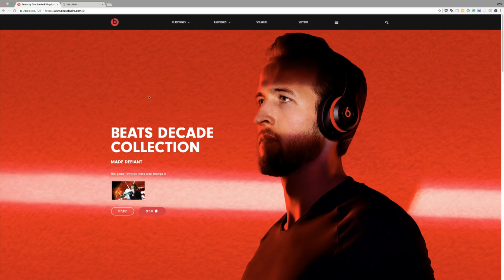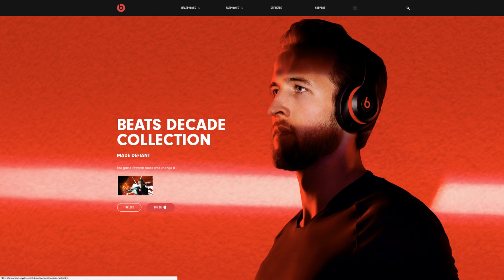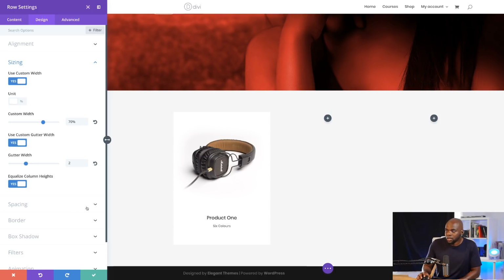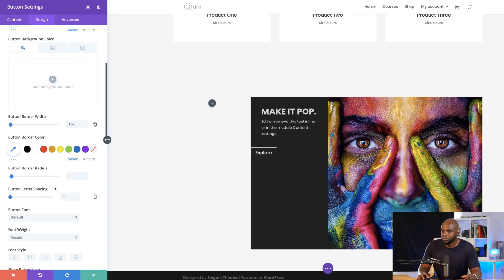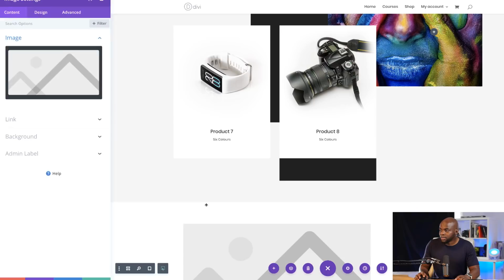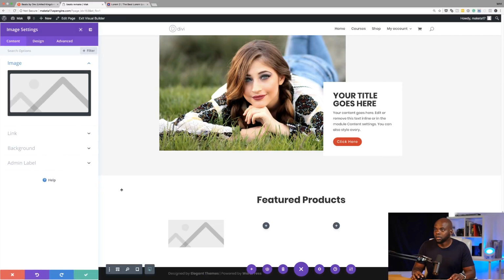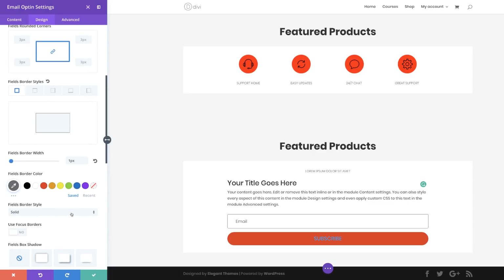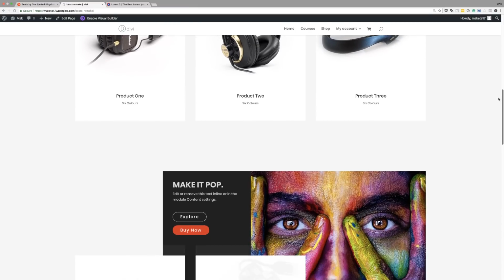Elegant Themes Divi - Learn to Design Awesome Divi Pages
Elegant Themes Divi.

In this  Elegant Themes Divi tutorial, I am going to show you step by step how to design the Divi layout which looks similar to the Beats by Dre landing page. This Divi tutorial is done using the Divi builder and the images were prepared in Photoshop.